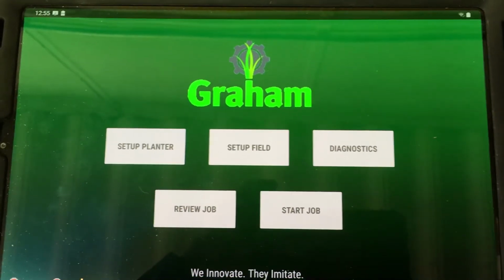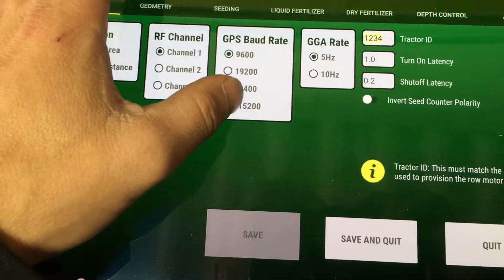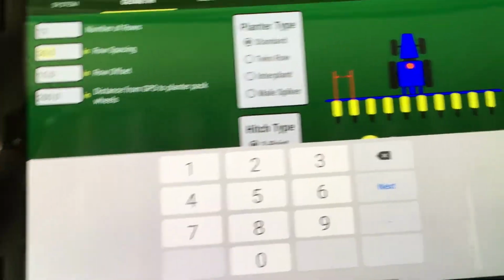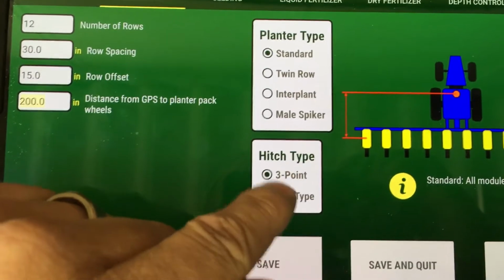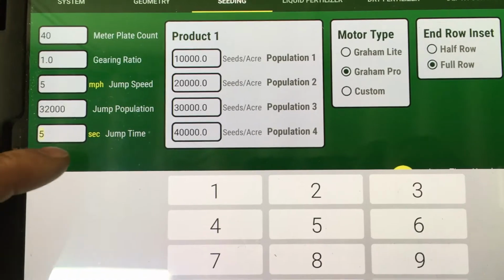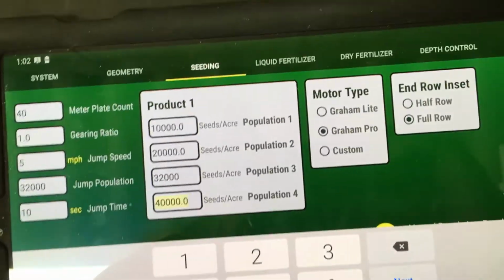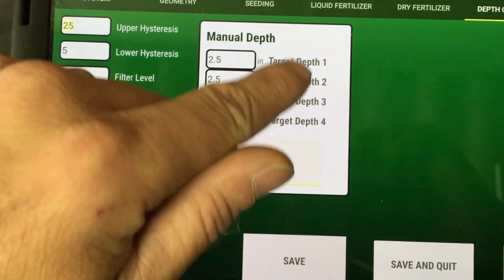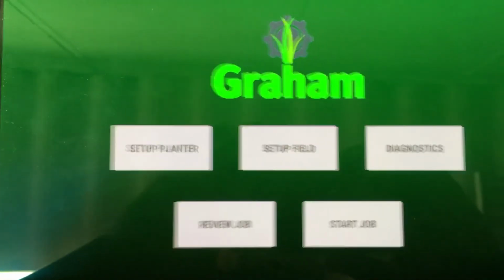Graham Command Pro tablet set-up tutorial for Planter Configuration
Tutorial to explain the process of setting up new planter configuration in Graham Command Pro